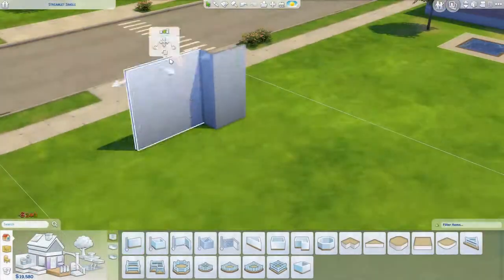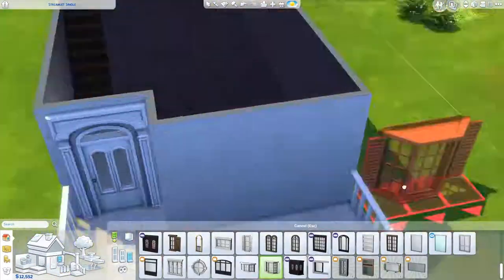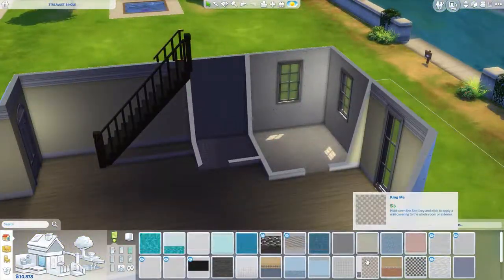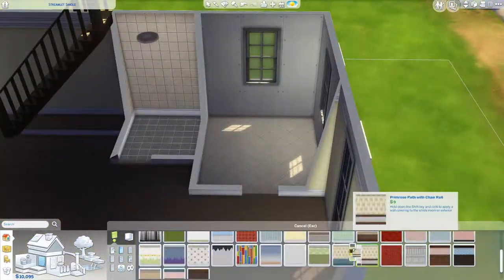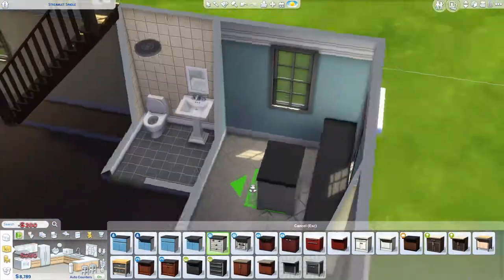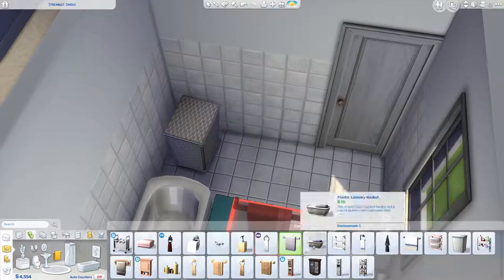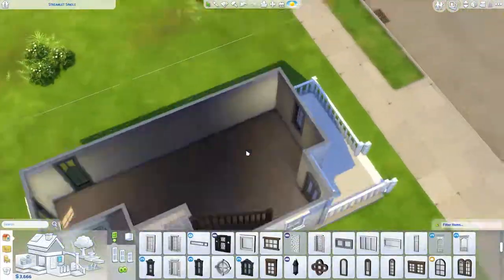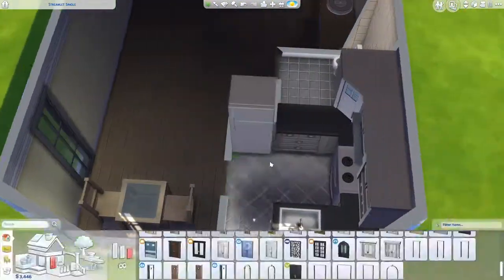The Sims 4 | Speed Build #01 - Simple and Clean Starter Home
I've never been good at building in The Sims, ever. So here I am trying to get better and sharing my progress with you guys! What do you think? Awful? Yup.

This home and others of mine can be found on my Gallery page through either ShinyPlumbob or my EA ID: ShinyPlumbob.